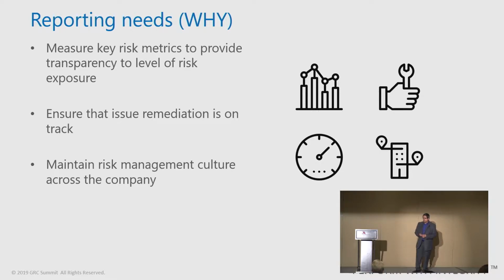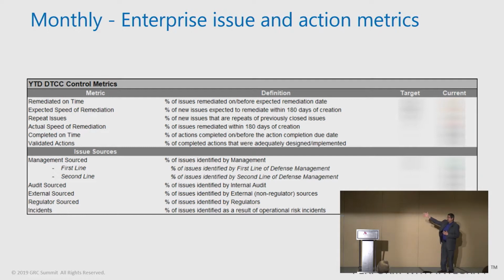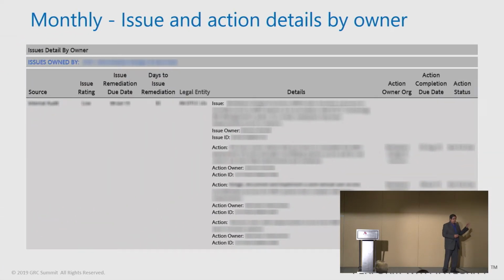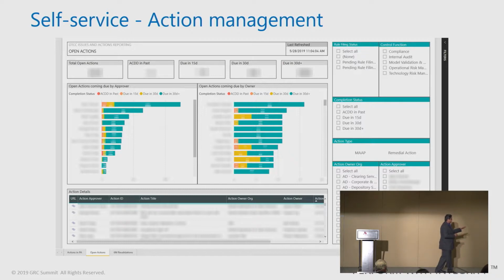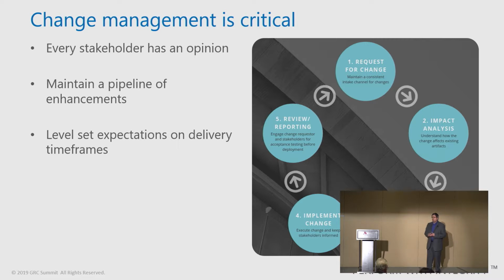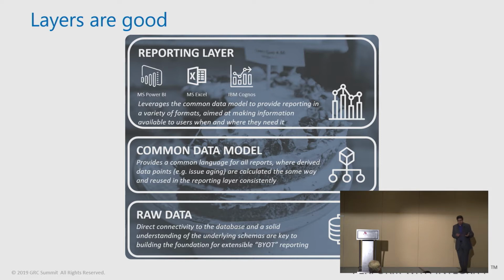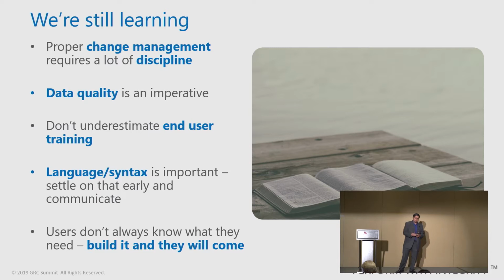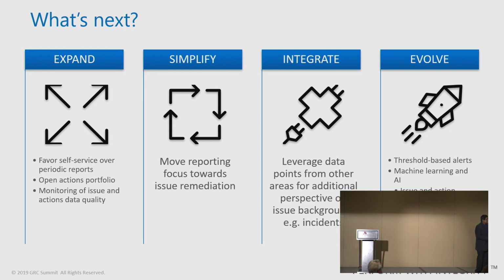DTCC Case Study: Enterprise Reporting on Issues and Actions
Arpit Shah, Director Audit Data and Reporting, DTCC, shares his journey towards implementing the MetricStream Risk Management Solution, with a session highlighting the importance of enterprise reporting on issues and actions', at the GRC Summit 2019, Baltimore.